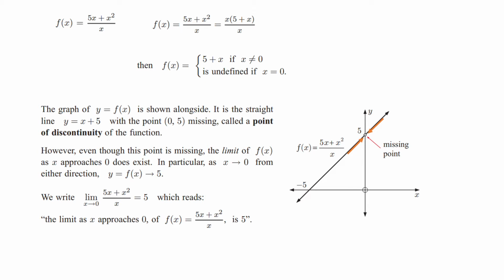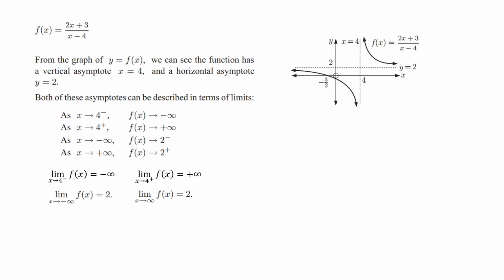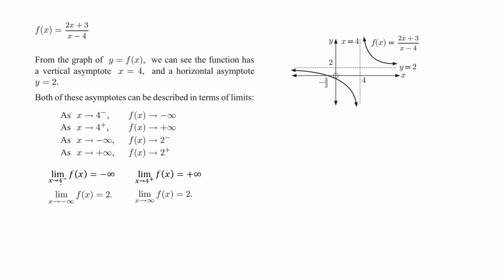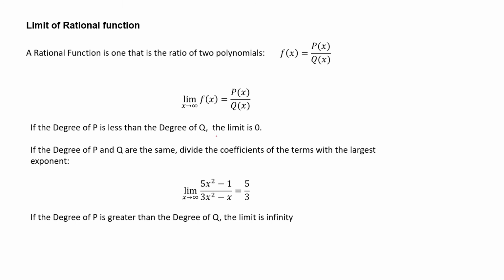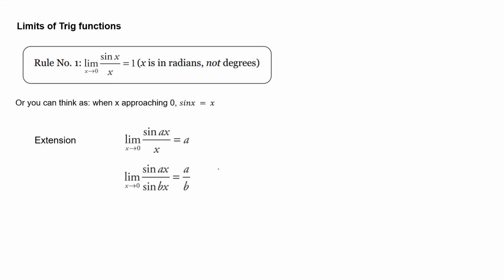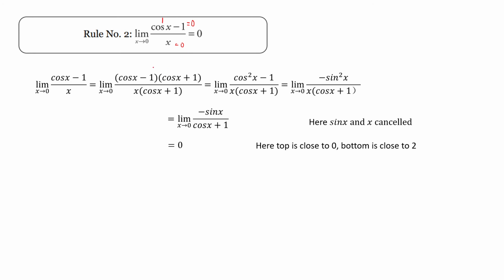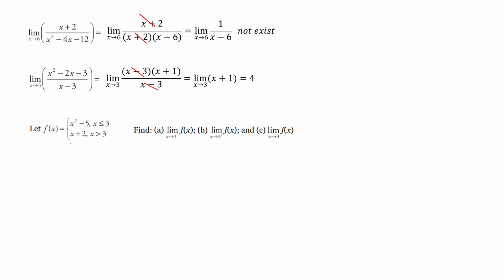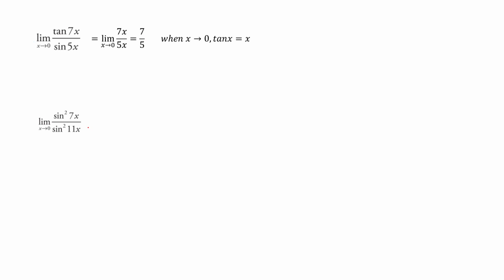Calculus - Limits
I will describe the most important things you need to know when preparing for the Calculus exam. You can find the pdf book here:
Chapter 17-22 will be used